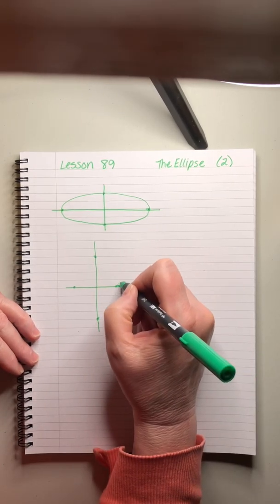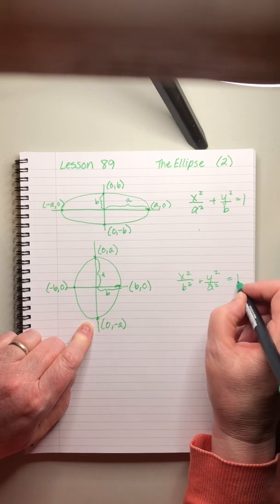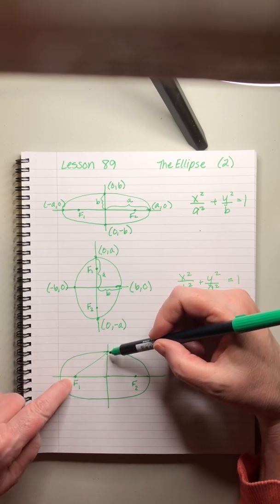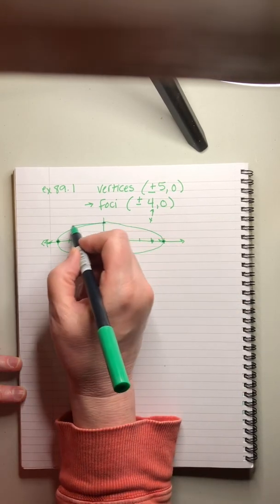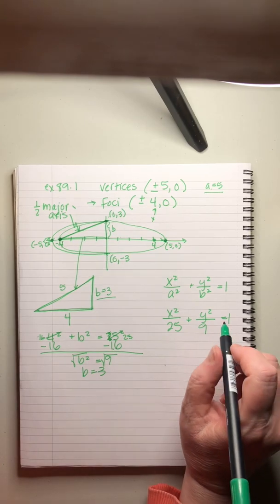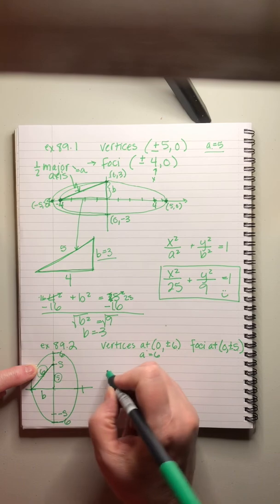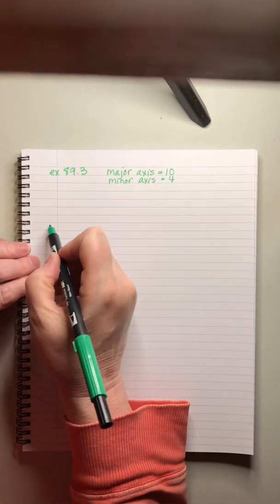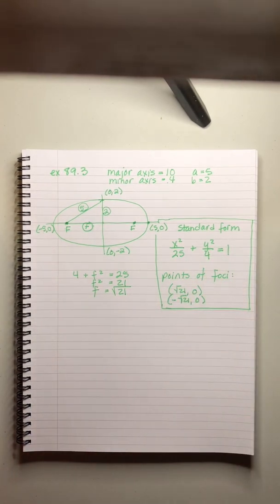Saxon Advanced Mathematics | Lesson 89